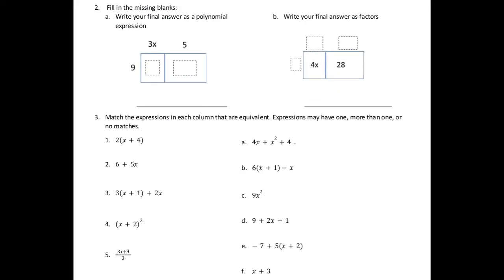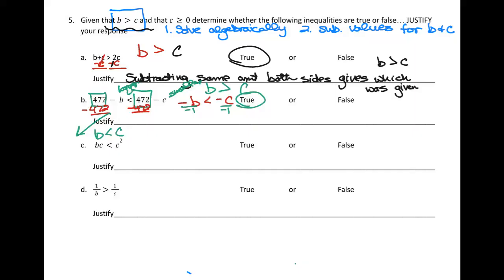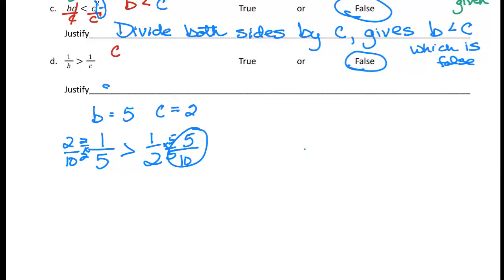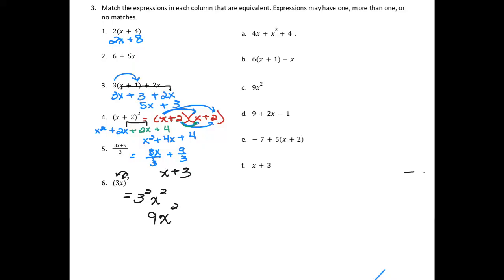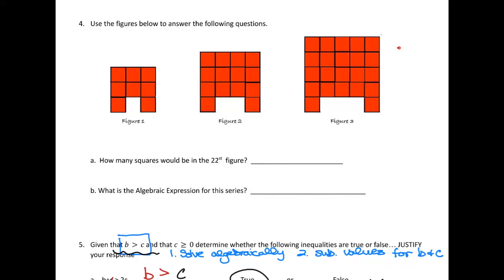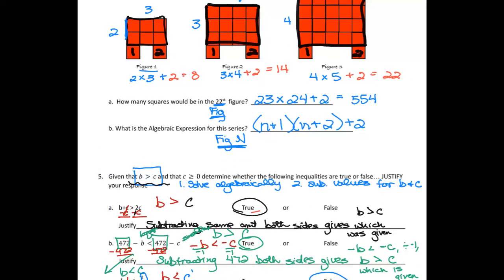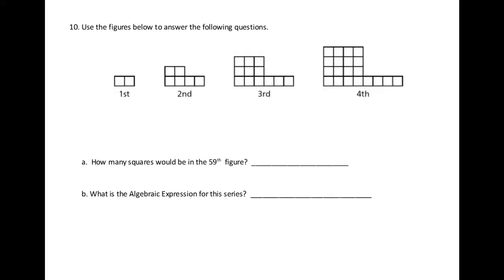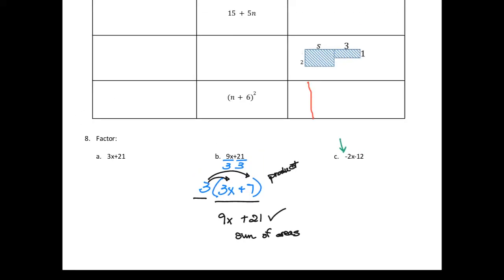Module 1 Review Packet - Algebraic Expressions